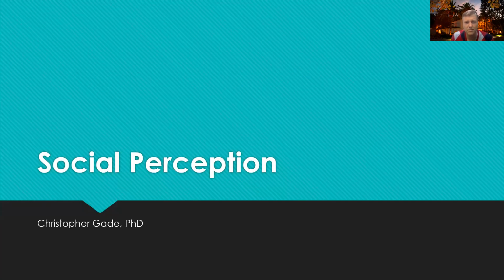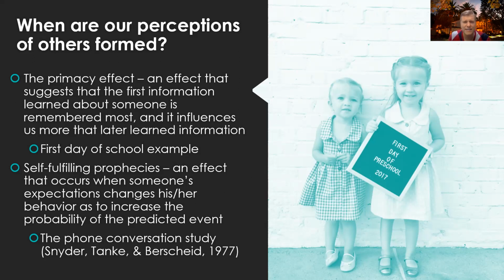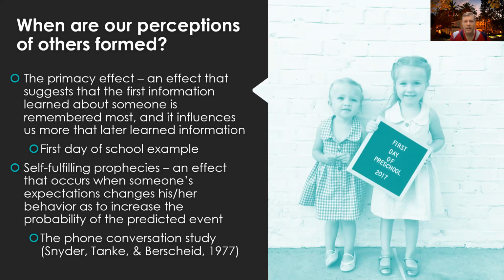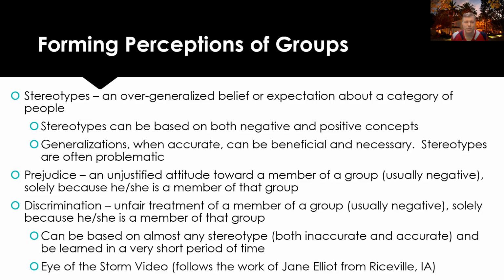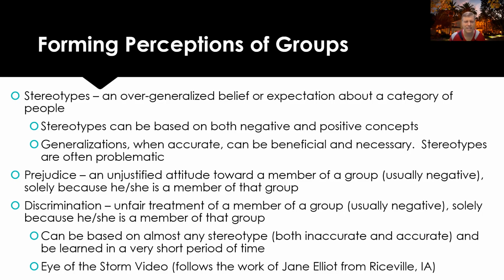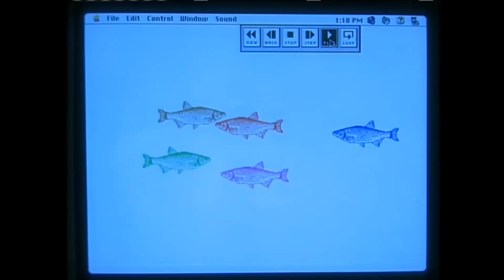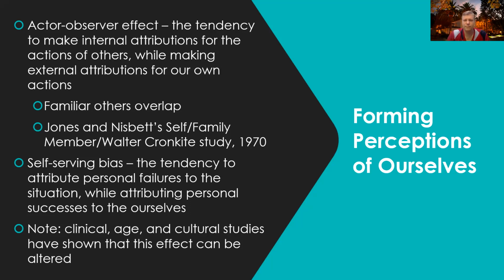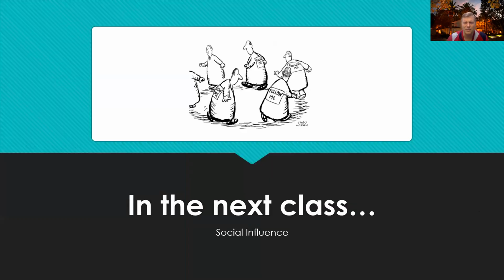Social Perception Lecture